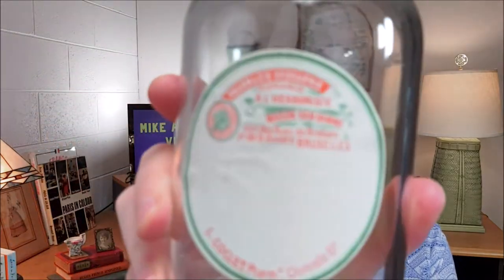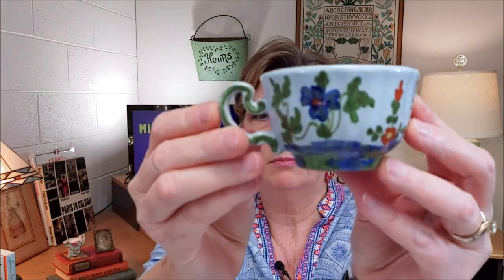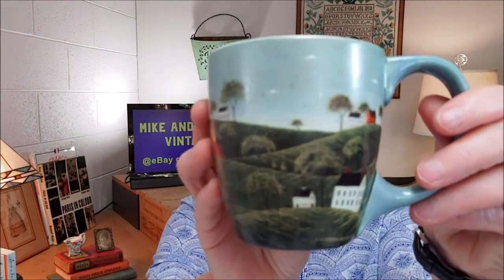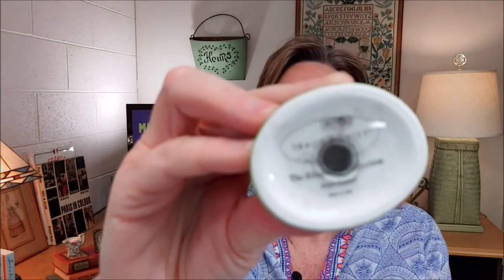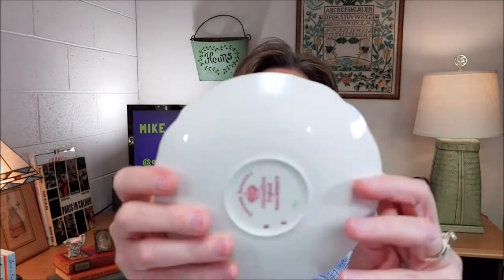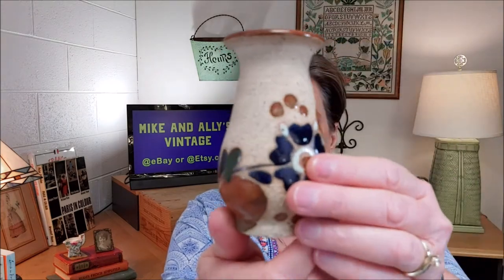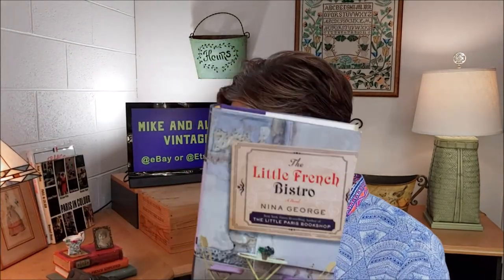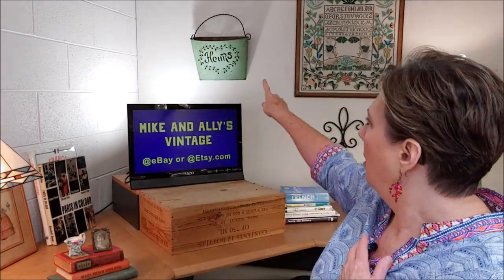Thrift Haul of French Home Decor and Books | Old World Style | Vintage Misc.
We live a life as Fulltime ReSellers and love all things Vintage!

eBay store
Etsy store